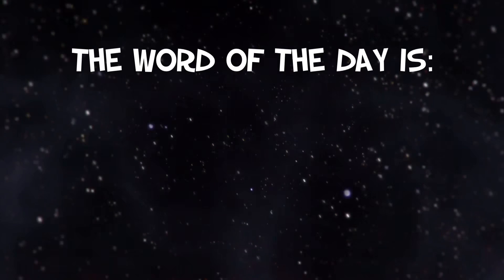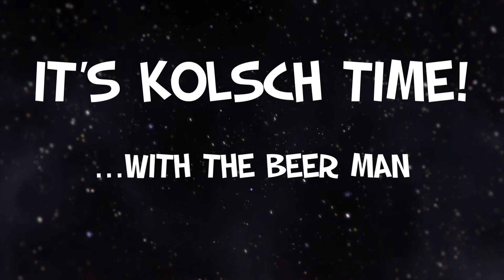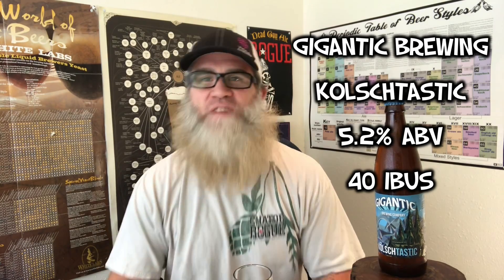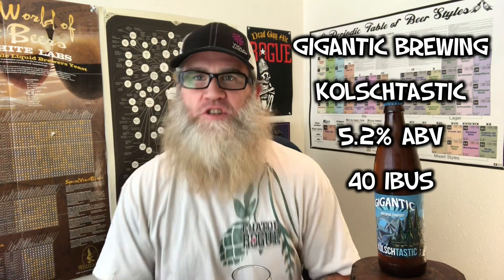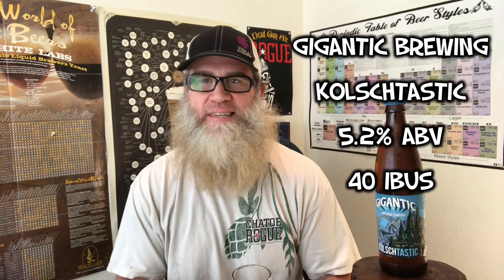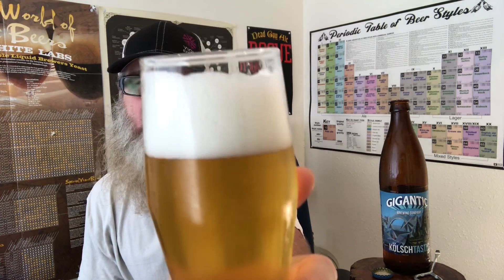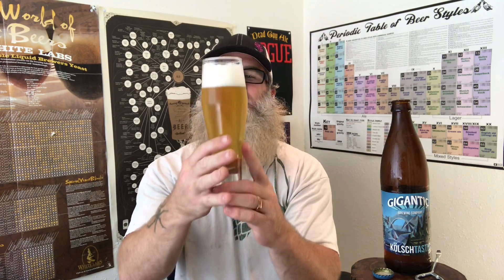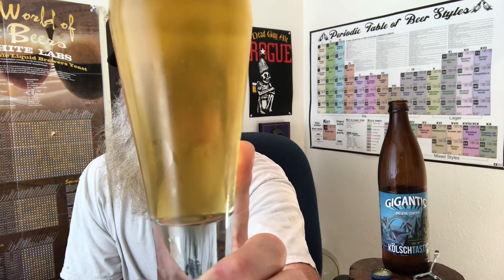It’s beer time with the beer man! - gigantic Brewing - kolschtastic - kolsch style - Beer Review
It’s beer time with the beer man! - gigantic Brewing - kolschtastic - kolsch style - hybrid ale/lager type beer Beer Review

A crisp, light, citrusy and malt-forward kolsch-style ale! The body is light and the mouthfeel is smoothe, refreshing and thirst quenching! fairly long, bitter and slightly dry finish! Excellent kolsch!

Contest info:

This contest will be running every month! The prize will be shipped out on or around the 5th of each month!

Each gift will be beer related! there will be one or several items in this gift package!

The word of the day will be said three or more times in the video...For each of the three times you see this word, enter in a time frame or a small description in comments! You will, then, be entered into the drawing!

you CAN enter multiple times in the month!!! But you cannot enter more than once per video!